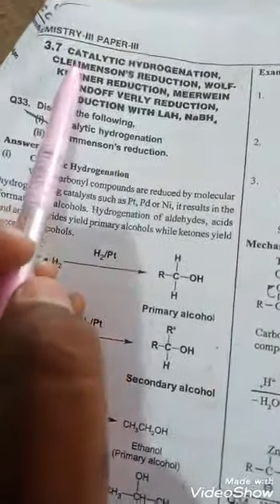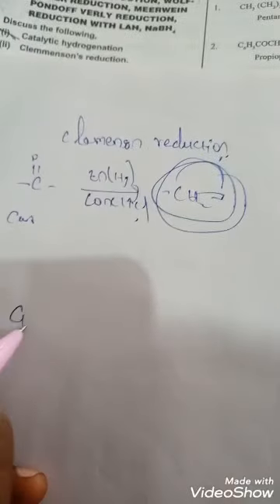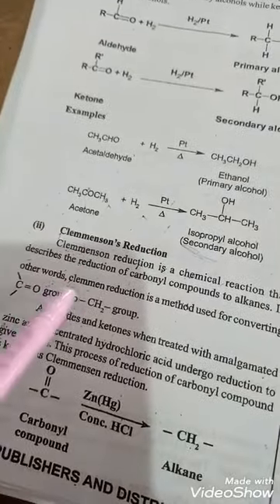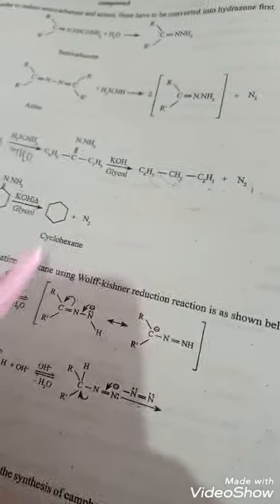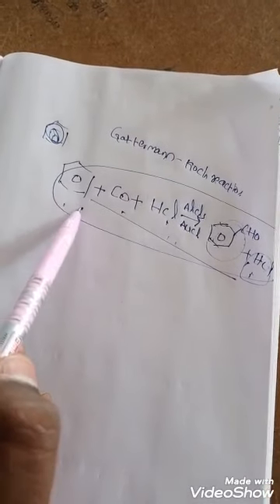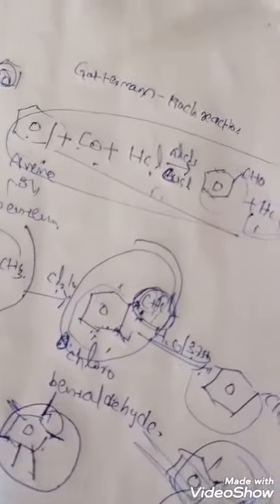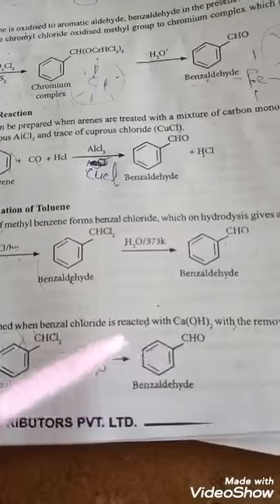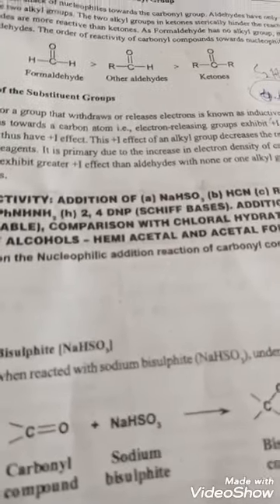second year organic chemistry class